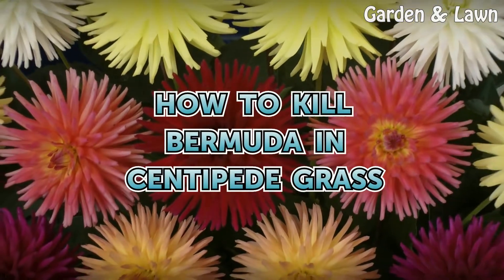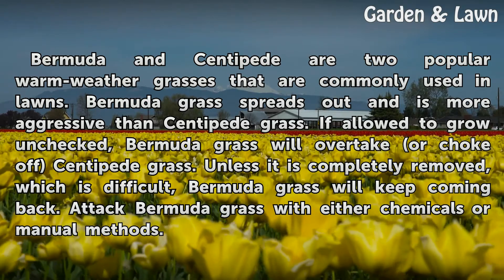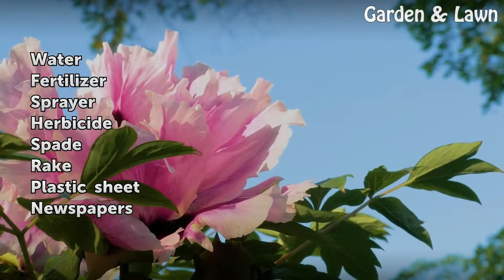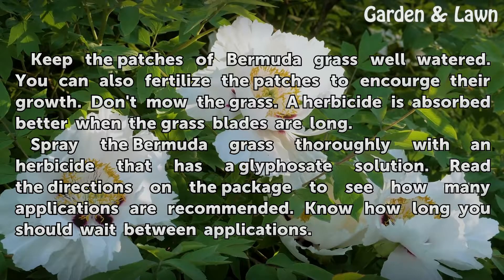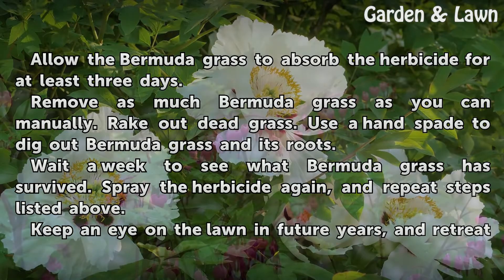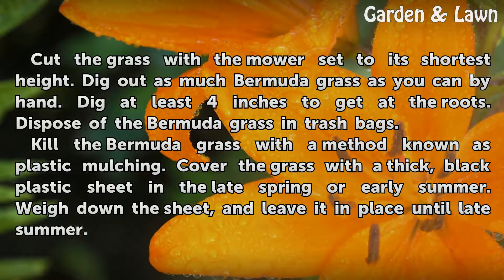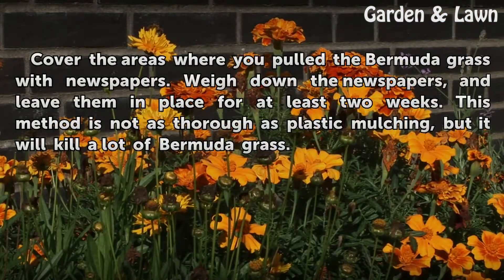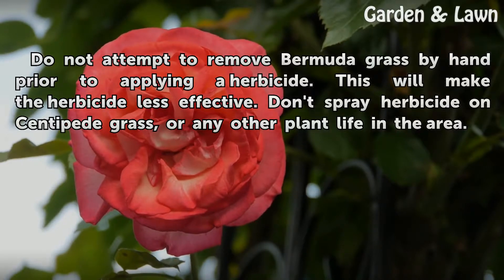How to Kill Bermuda in Centipede Grass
How to Kill Bermuda in Centipede Grass. Bermuda and Centipede are two popular warm-weather grasses that are commonly used in lawns. Bermuda grass spreads out and is more aggressive than Centipede grass. If allowed to grow unchecked, Bermuda grass will overtake (or choke off) Centipede grass. Unless it is completely removed, which is difficult,...

Table of contents How to Kill Bermuda in Centipede Grass
Things You'll Need 00:46
With a Herbicide 01:05
Other Options 02:04
Tips & Warnings 02:48